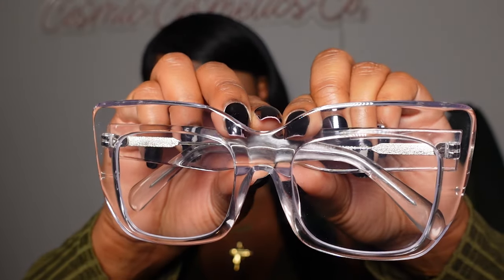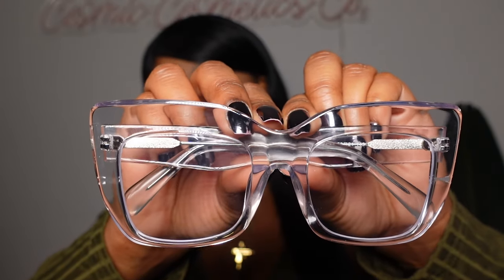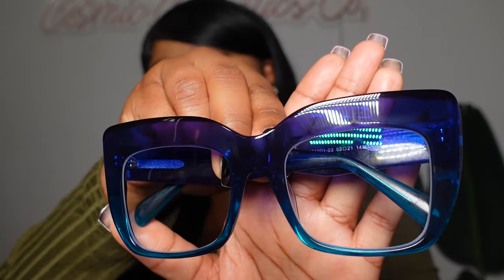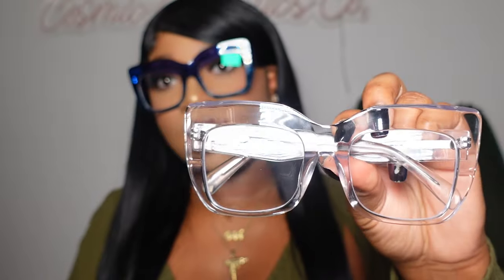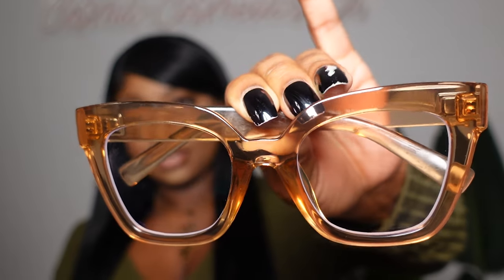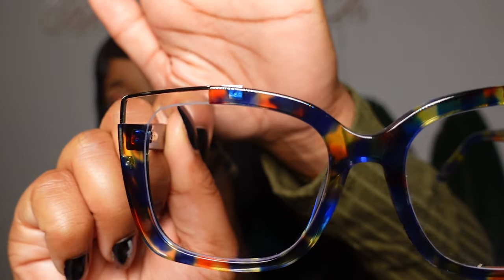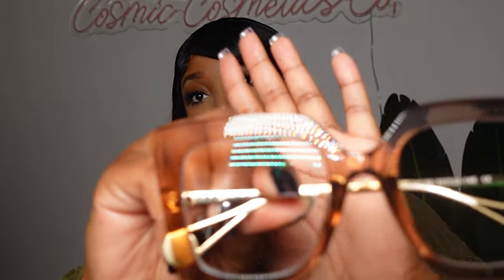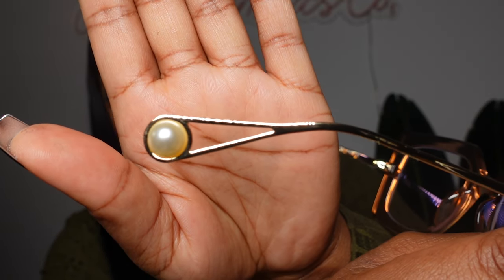ZEELOOL GLASSES HAUL & REVIEW + COUPON CODE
ZEELOOL CODE: MELEAH